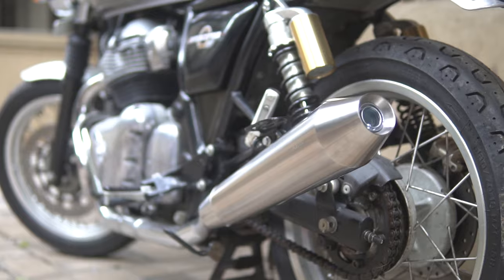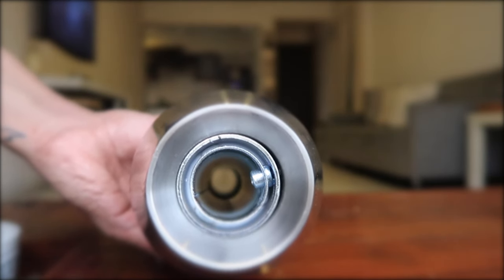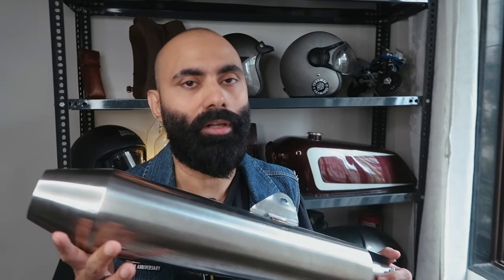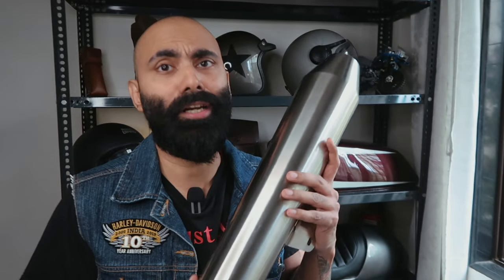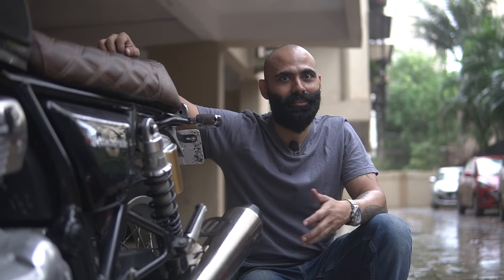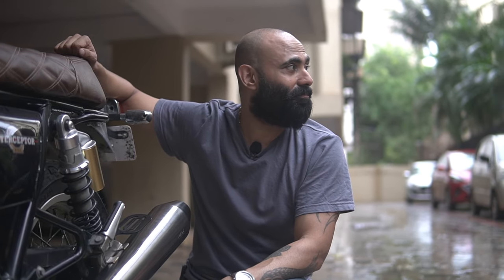EXHAUST UPGRADE FOR INTERCEPTOR 650 | AEW TE102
AEWTE102 stainless steel finish exhaust finally installed on my interceptor650 and this video was focused on unboxing and overview, I will certainly make a motovlog about my riding experience with these pipes with both modes (DB KILLER ON /OFF) stay tuned for my next video homies till then

MUMBAI DISTRIBUTOR -
Shop name Fakhruddin & Co
Address Rusi Mehta Building, Mahila Patel Agiyari Path,
               Off Balaram Street, Grant Road East, Mumbai 400007